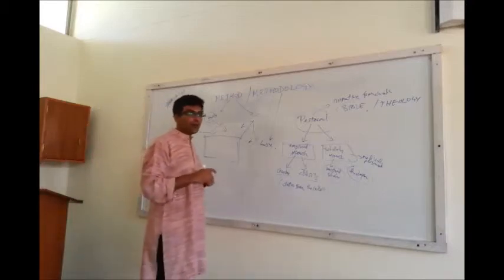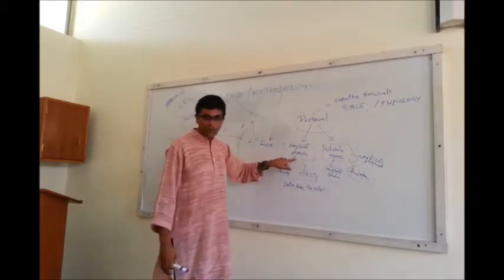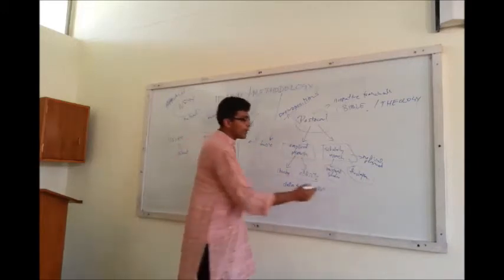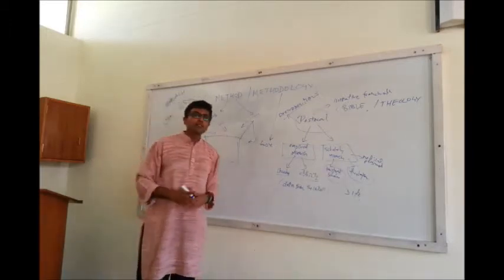Nigel Lecture 1